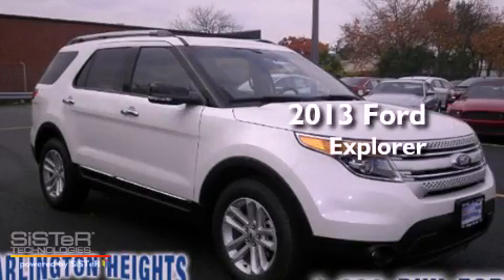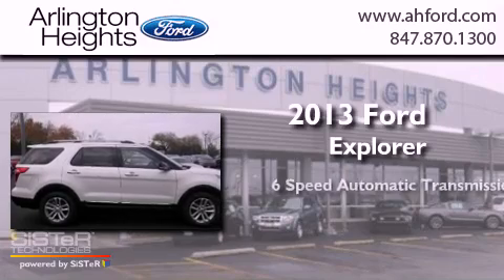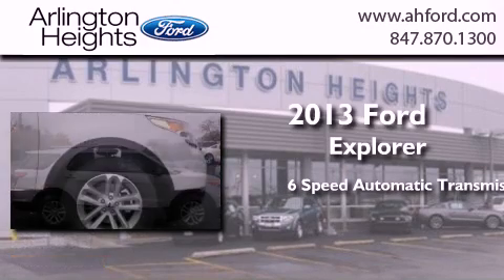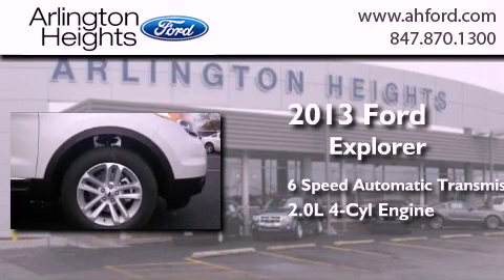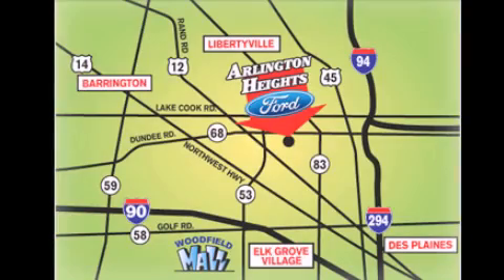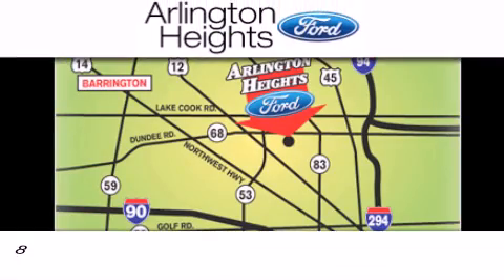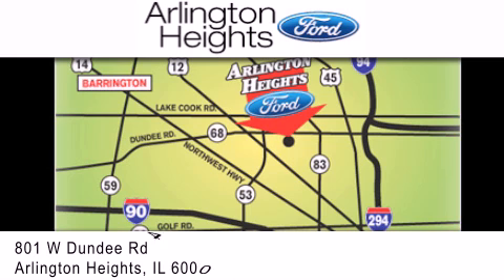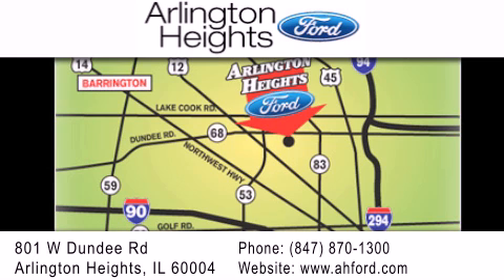2013 Ford Explorer Mount Prospect IL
Year : 2013
 Make : Ford
 Model : Explorer
 Engine : 2.0L 4 cyls
 Trans . : Automatic 6-Speed
 Exterior : White Platinum Metallic Tri-Coat

 Interior : Medium Light Stone w/Leather-Trimmed Heated Bucket
 Stock : 0S137212